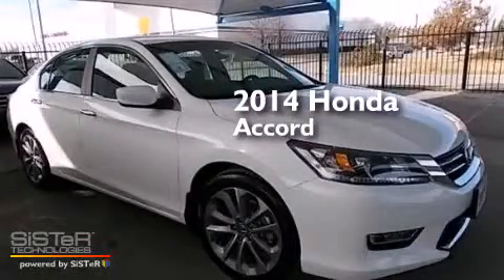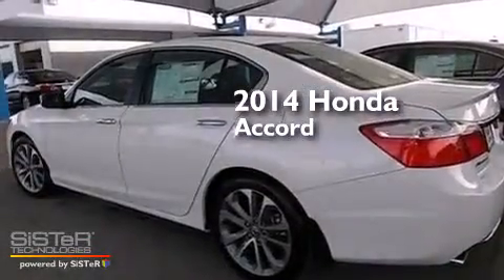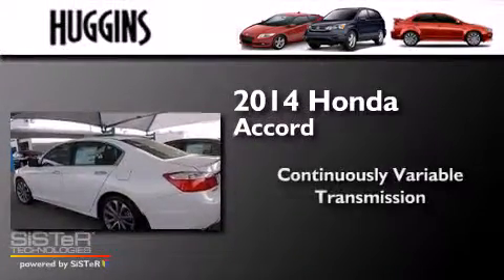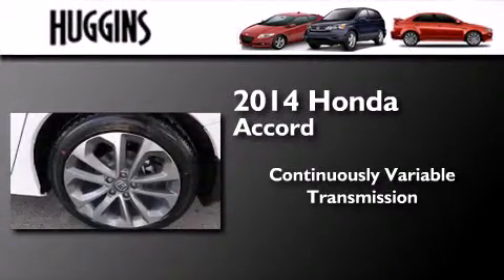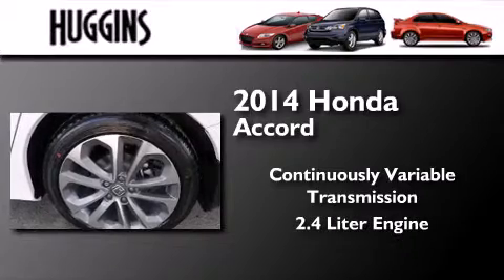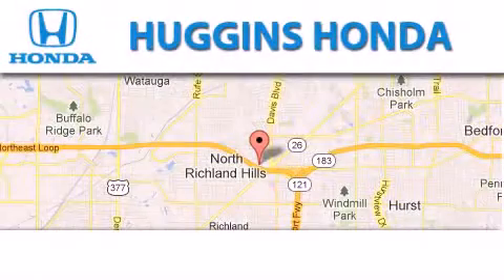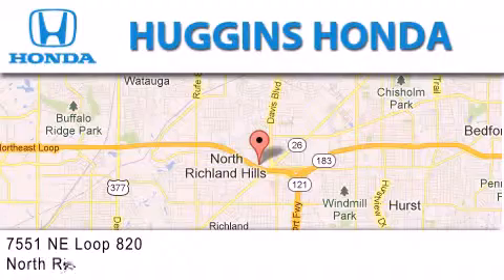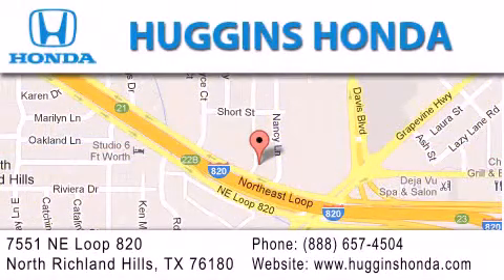2014 Honda Accord Sdn North Richland Hills TX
We've been honored to serve the Ft. Worth TX area , we promise that your experience at our dealership will exceed your expectations ! Year : 2014 Make : Honda Model : Accord Sdn Engine : 2.4 L Trans . : Variable Exterior : White Orchid Pearl Miles : 10 Interior : Black Stock : 43769 Huggins Honda 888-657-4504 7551 NE Loop 820 North Richland Hills , TX 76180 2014 Honda Accord Sdn Ft. Worth TX